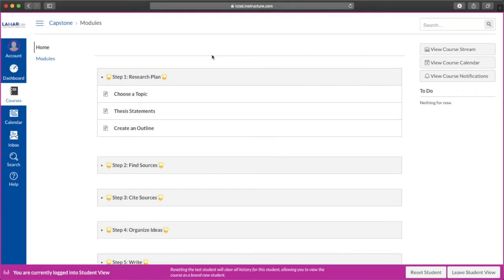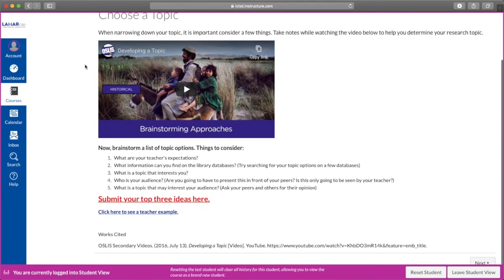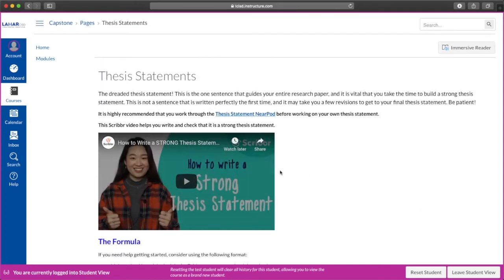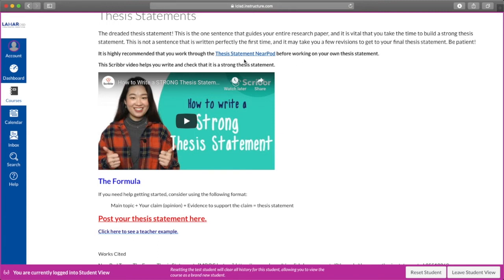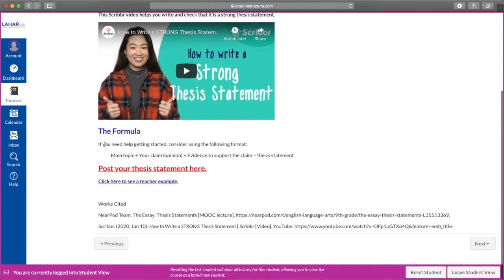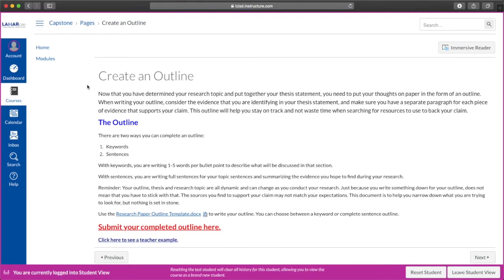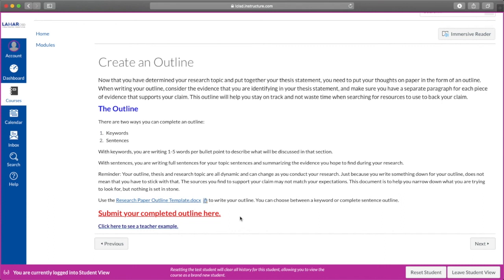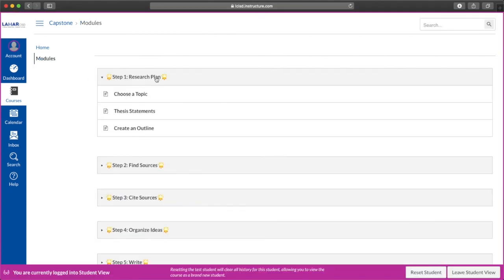Multimedia Product - Step 1